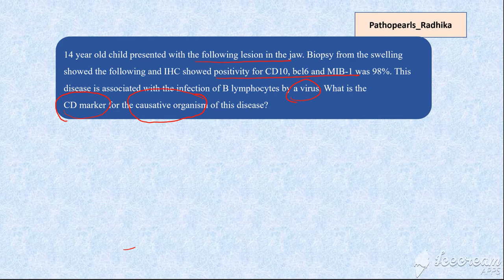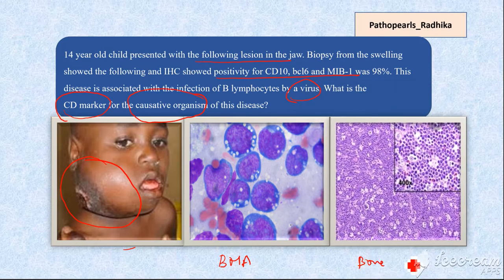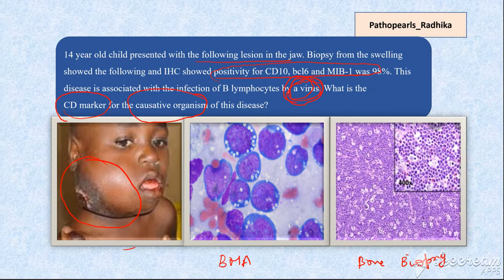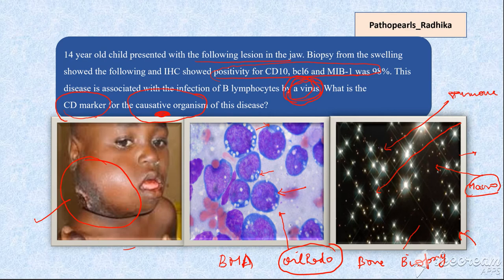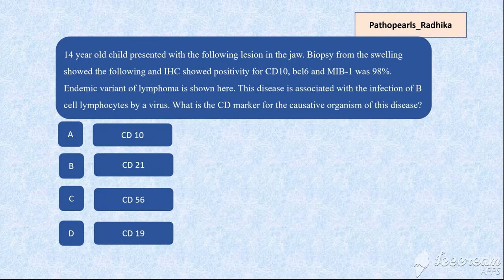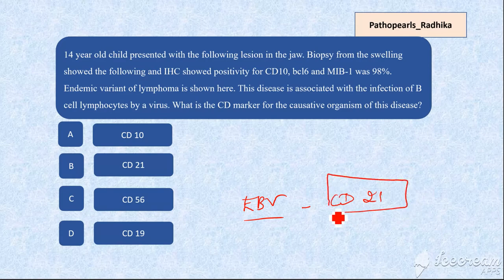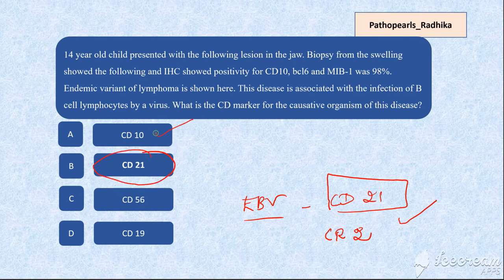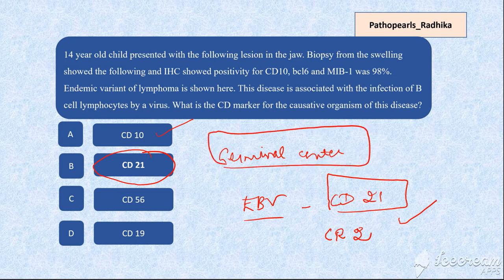Pathopearls_Radhika; 5 min discussion. Stars in the Sky🤩🤩🤩🤩